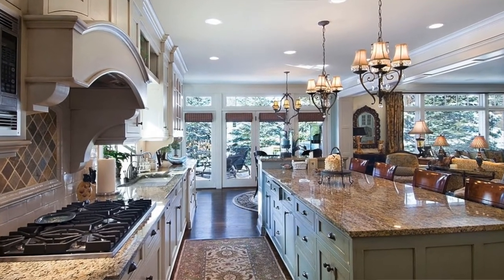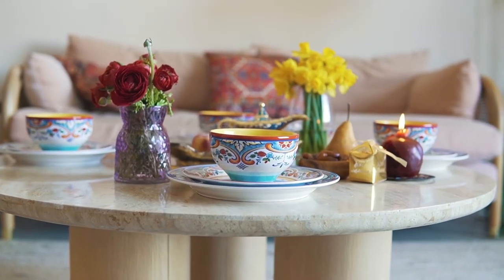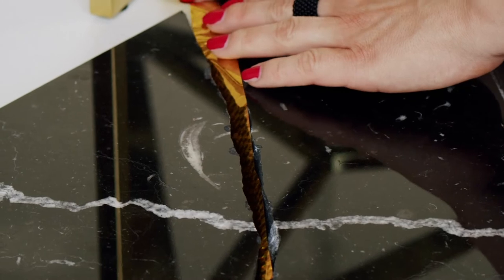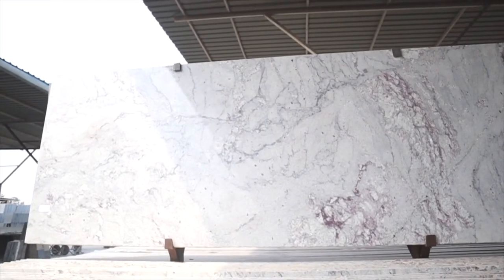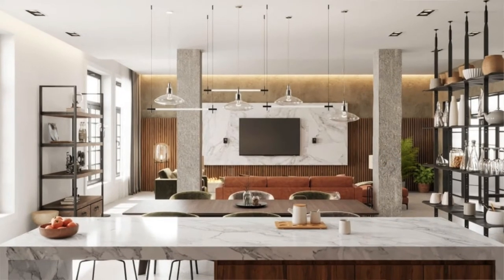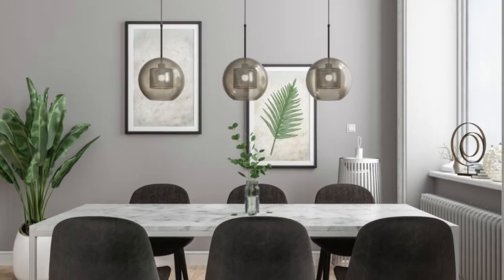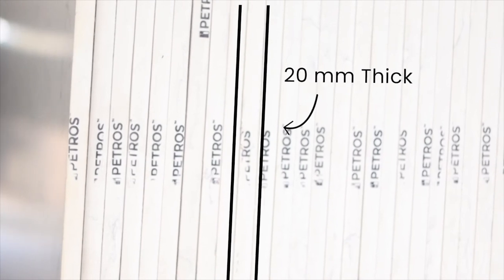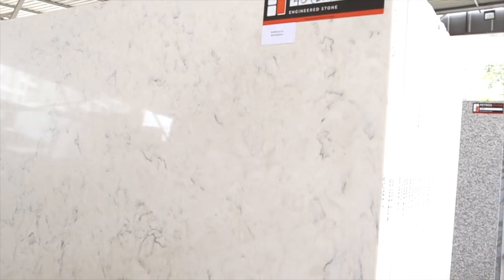Dining Table Designs and Bar Countertop Materials | Unique & New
To learn more about the dining and bar countertops - check out this article:

In this video we have a look at some revolutionary dining and bar countertop materials - that have not only facilitated design but are also functional - easy to maintain, design and much more durable.

We discuss some of the best dining table and restaurant table top materials - like quartz, 30mm high-grade quartz, marble and granite.

To get in touch with us:

Petros Stone LLP
Corporate Office:
Survey No. 25, Handewadi Rd,
Kanade Nagar, Undri,
Pune, Maharashtra 411060

or directly get in touch with:
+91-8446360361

CONTENTS

00:00 Introduction
00:56 Indian or Italian Marble
01:50 Granite
02:41 Quartz
03:17 Calacatta & Carrara Collection
04:14 30mm High-Grade Quartz